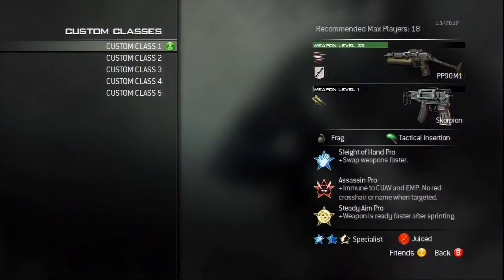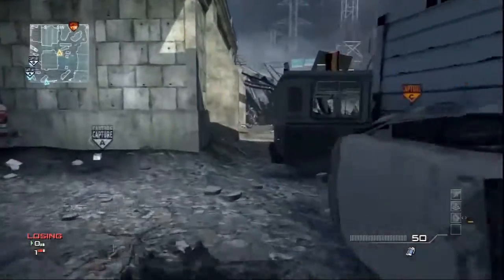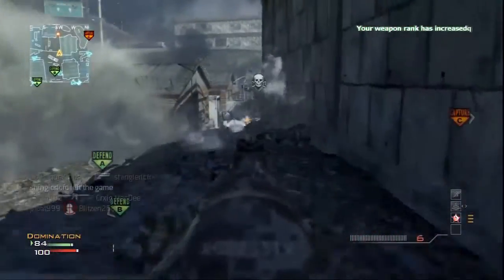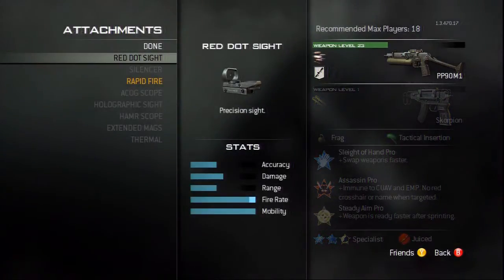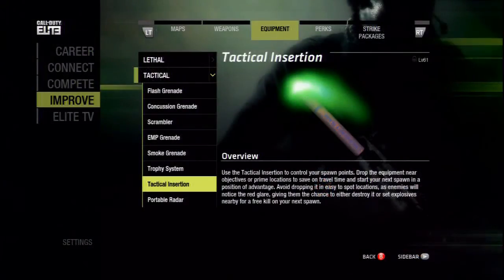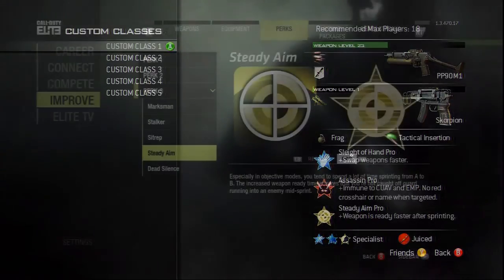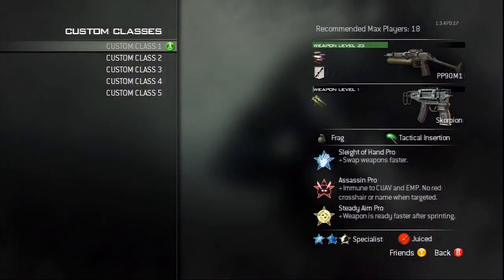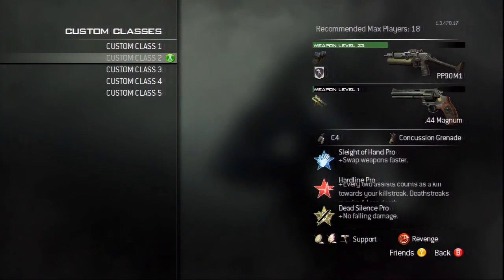CoD Modern Warfare 3: Best Gun/Custom Class Guide - PP90M1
Remember Like the Video If You Liked It
Thanks peeps!